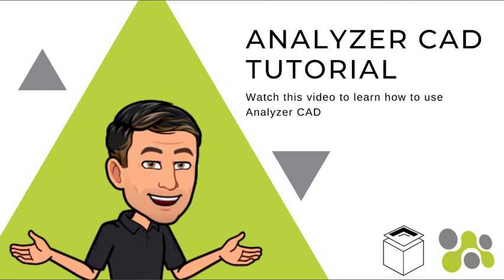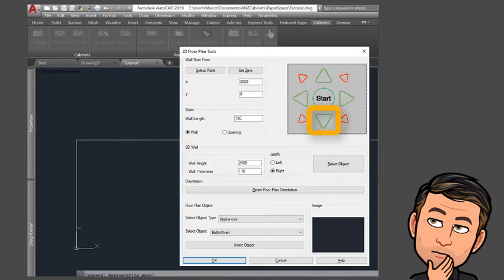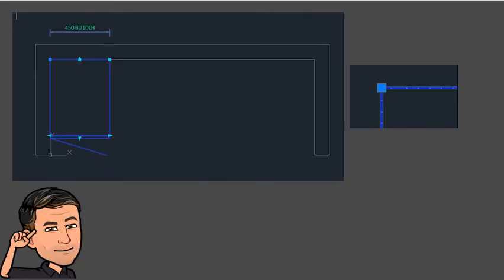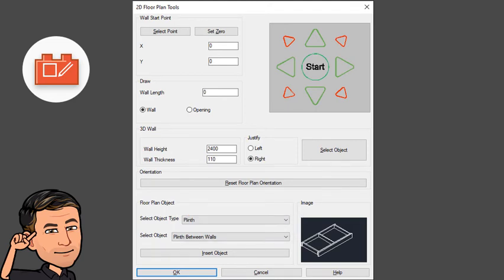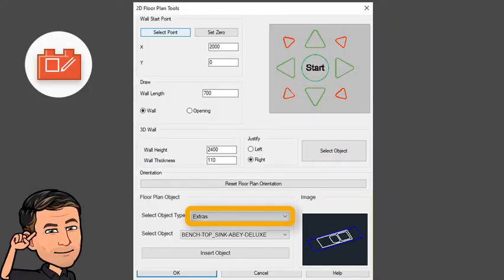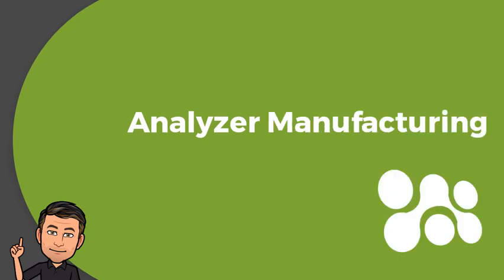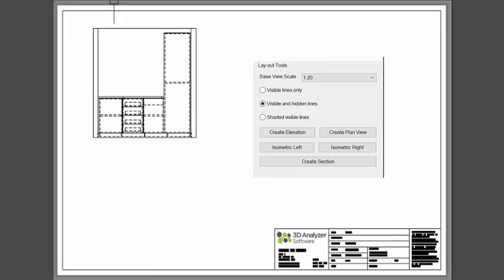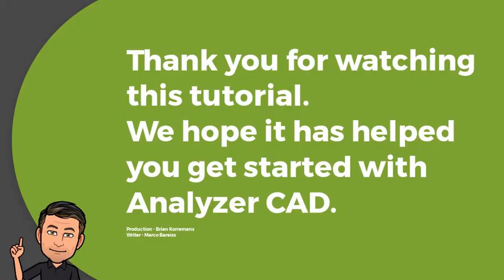Analyzer CAD Tutorial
In this video we explain how to use Analyzer CAD. Analyzer CAD is a platform to automate 3D drafting and detailing using AutoCAD. Built on industry standards for furniture design and drafting in AutoCAD.